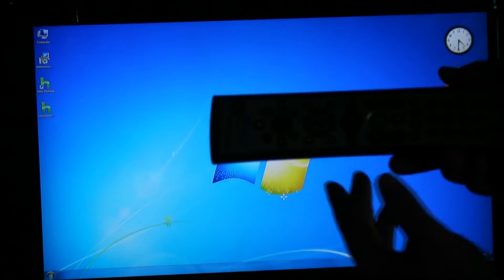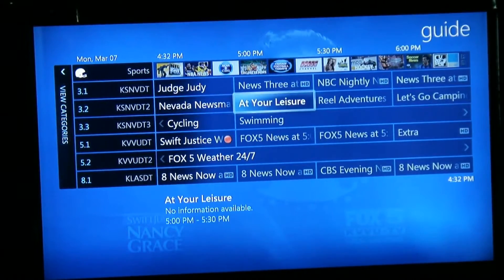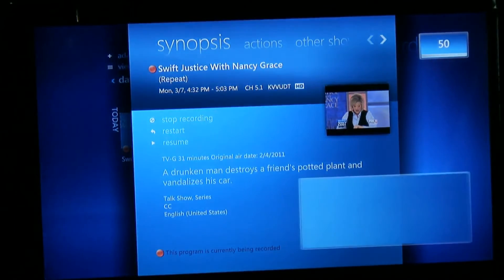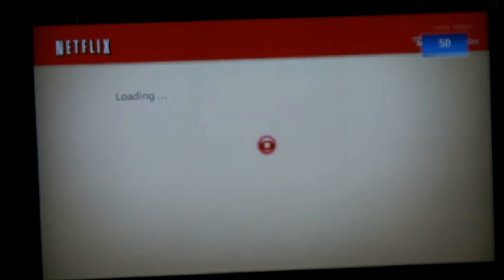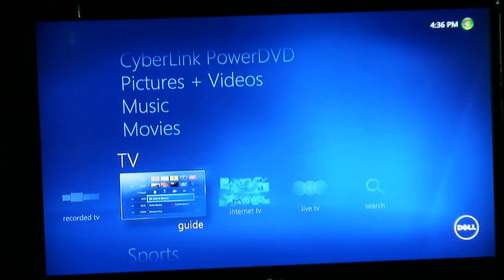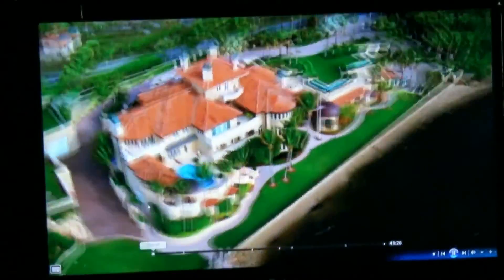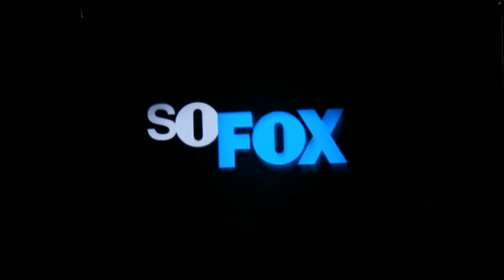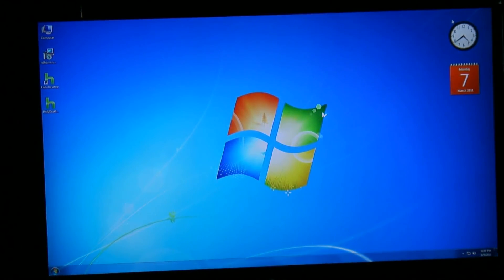Save a Lot of MONEY by cutting your cable bill DEMO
The is a quick demo of an HTPC (home Theater Personal Computer) hooked up to an HDTV through HDMI port.  This is a Zino HD 410 running the HDHOMERUN Dual TV Tuner, Hulu Desktop and Internet TV through Microsoft.  This is running windows 7 Home premium 64 bit edition.  Check out my Presentation Video for all of the Hard Core Numbers